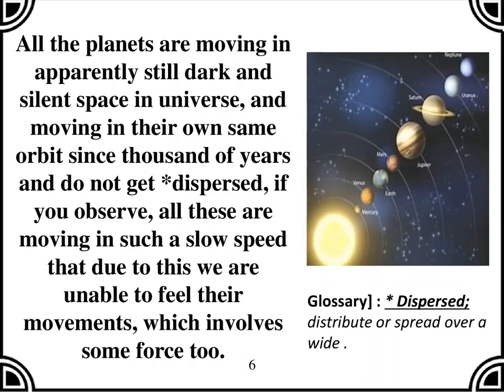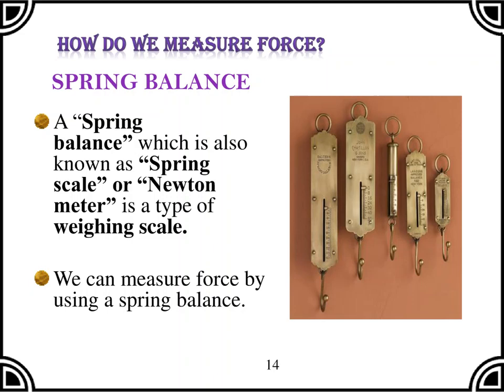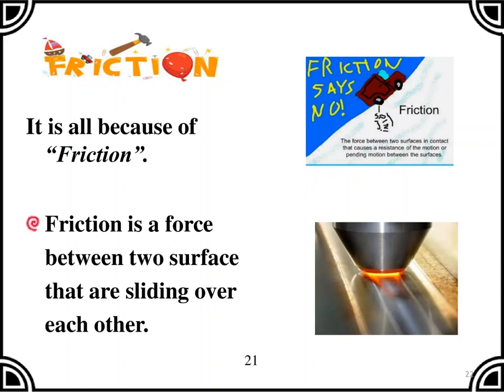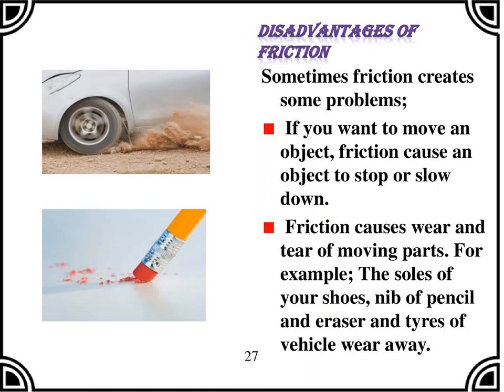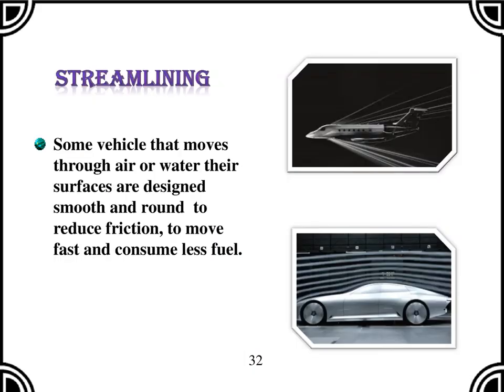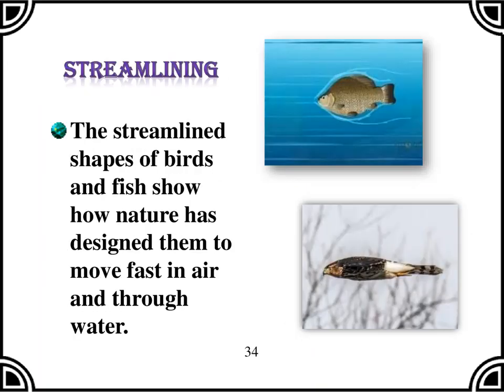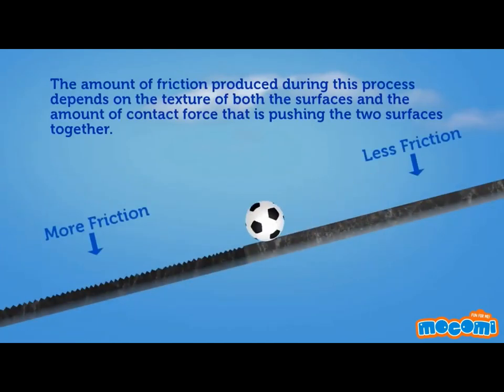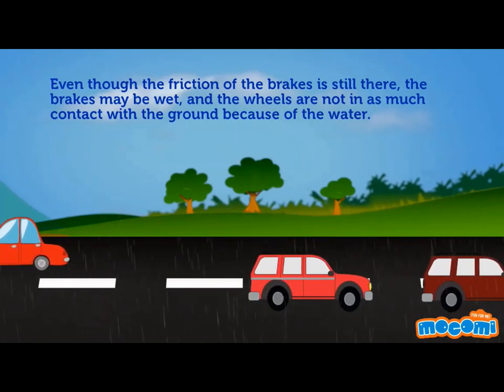science lesson 3 week 3 2